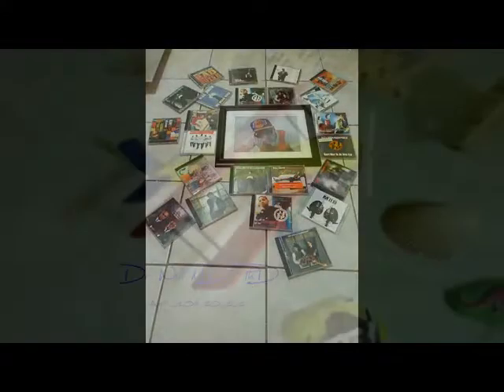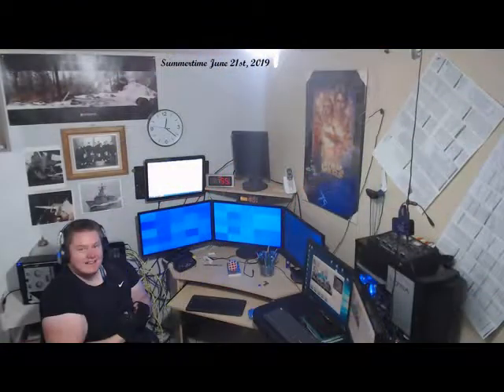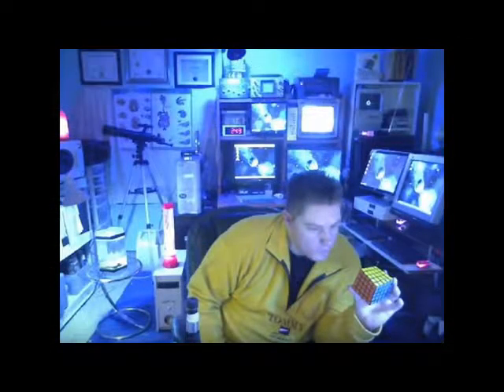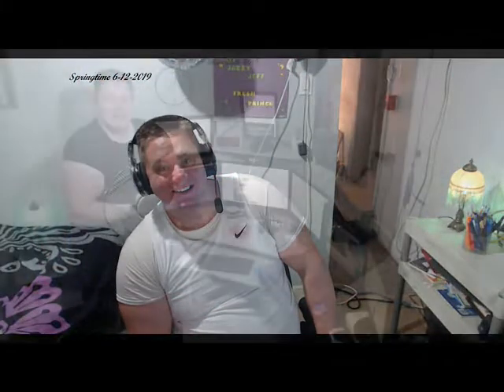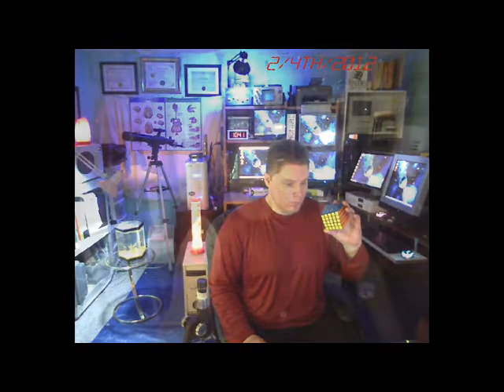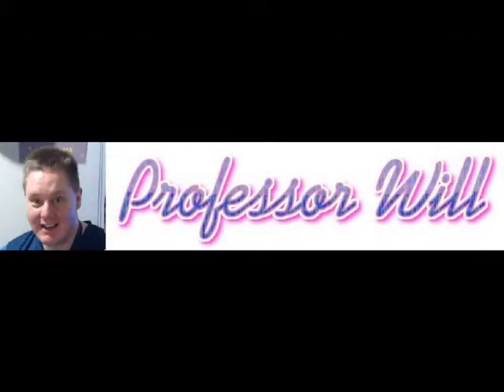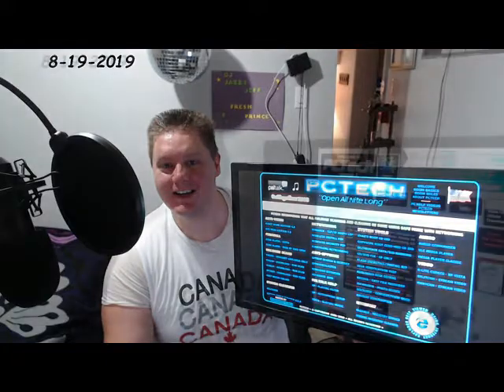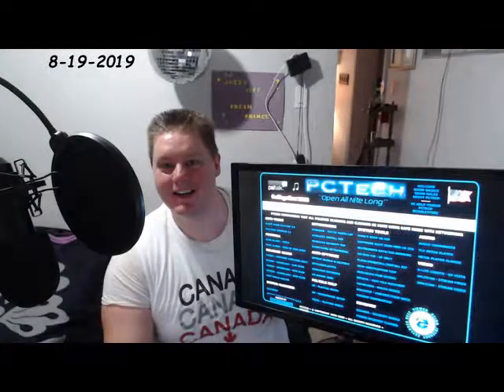drwillphd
Professor Will Pathophysiology Research DNA Repair Summertime 2019